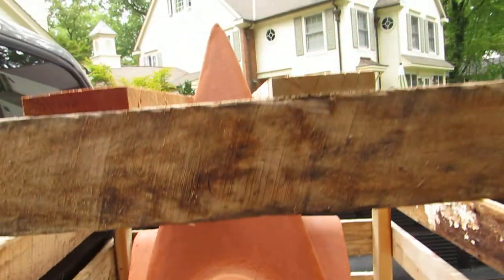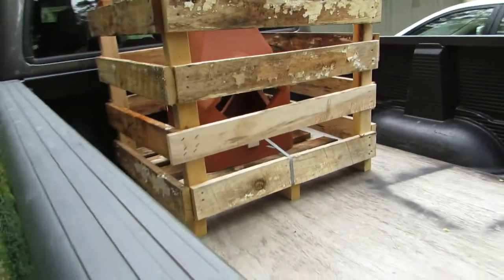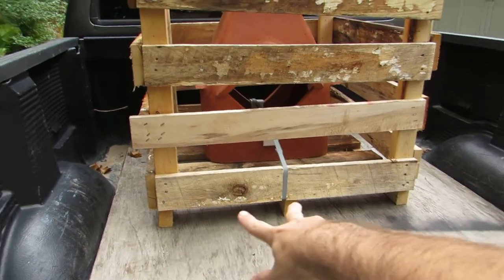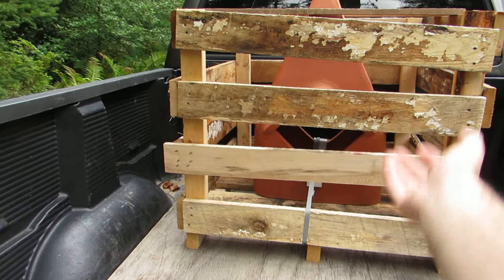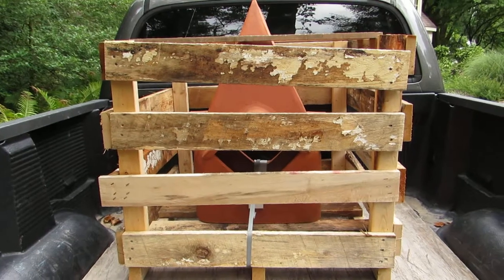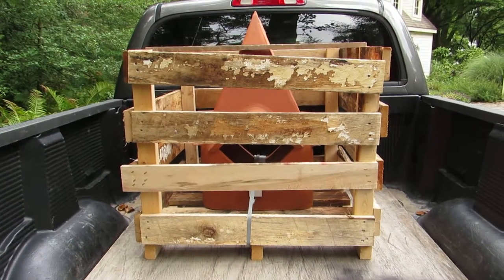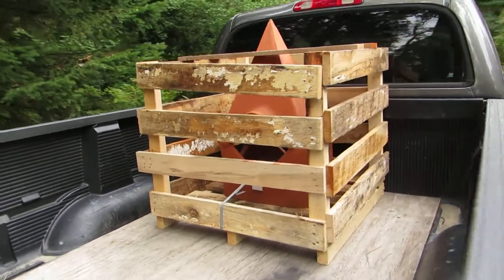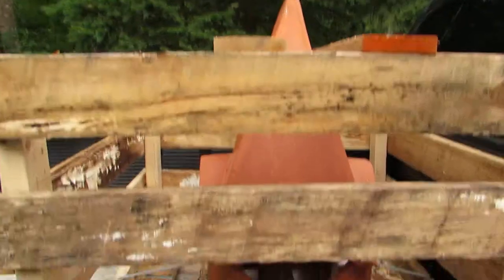Shipping Chimney Pots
We are chimney pot experts. We have been working with fine pottery since 1861.